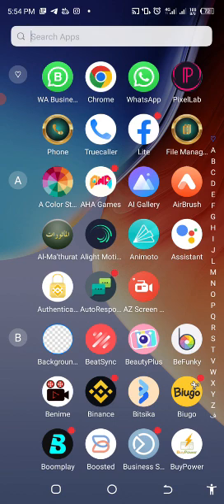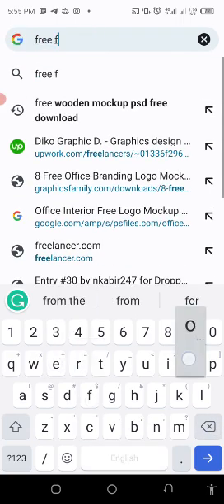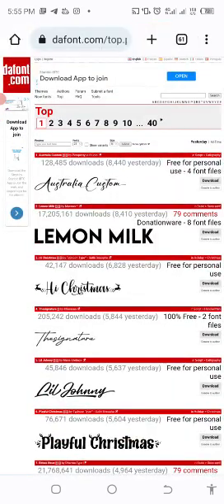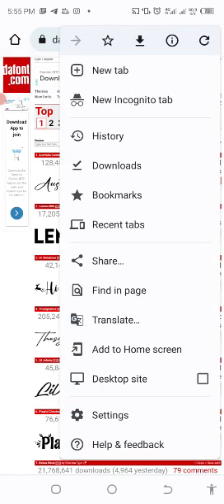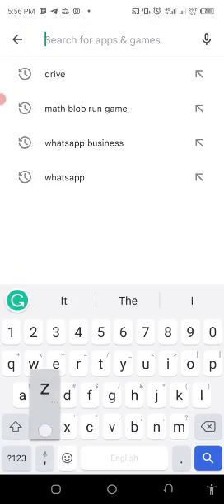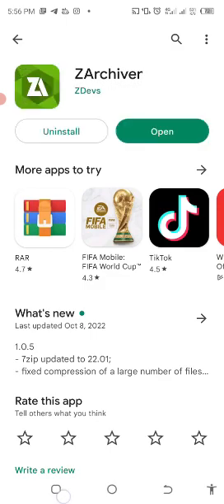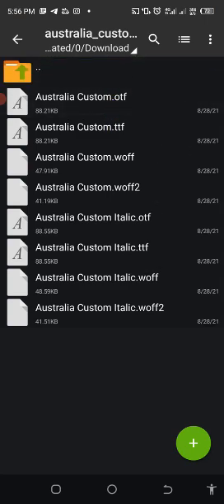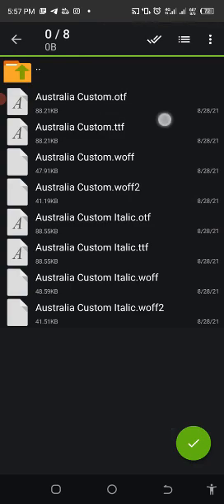How to Download Custom Fonts Like a Pro - Easy Tutorial | Smartphone Graphics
Watch how to download custom fonts to your Pixellab | easy tutorial | Pixellab tutorial | Diko graphics